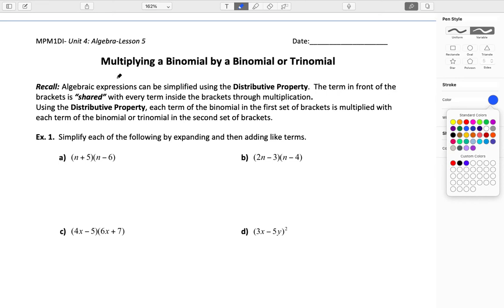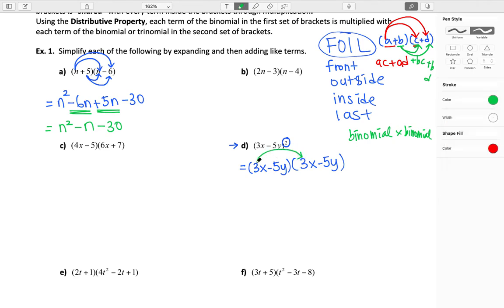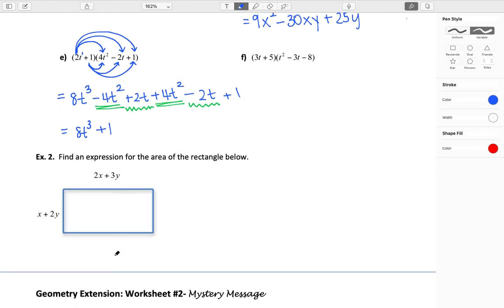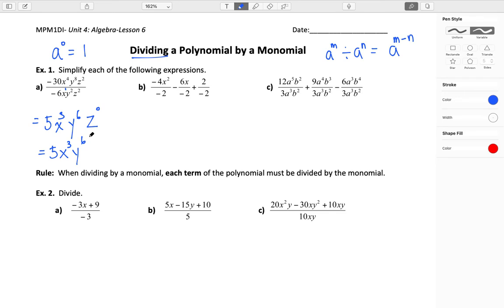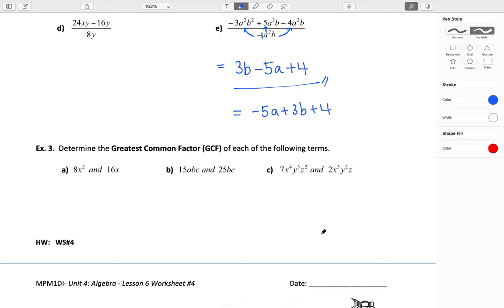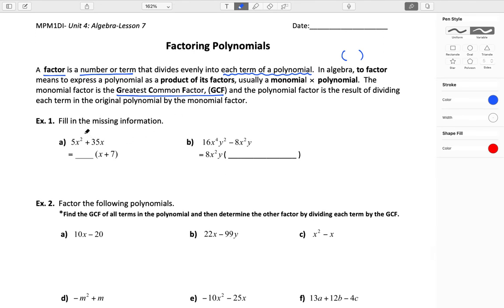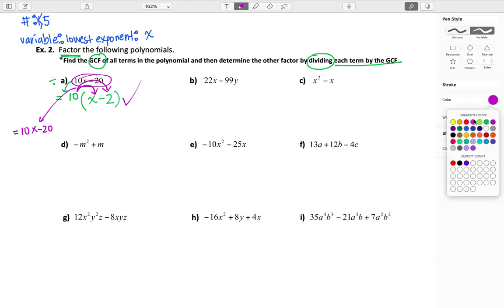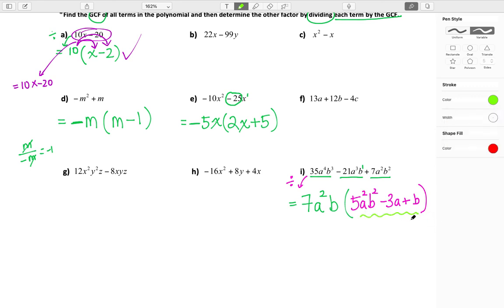MPM1D1 Algebra 4.5-4.7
Distributive Property and Factoring (GCF)